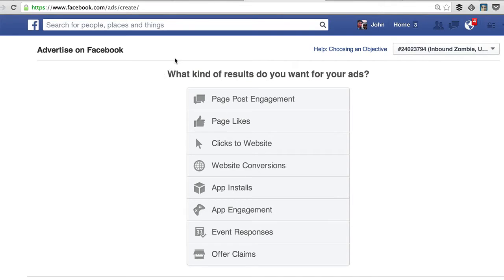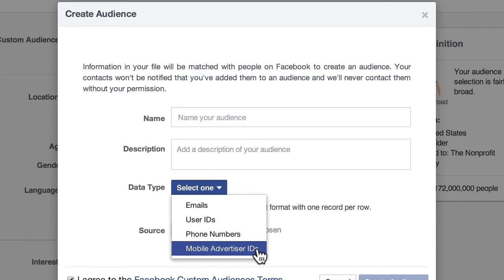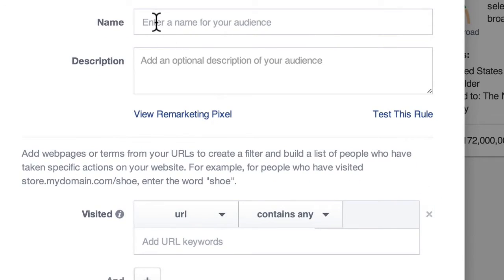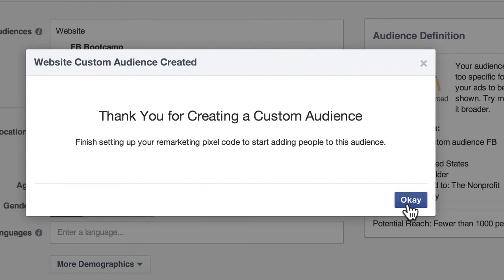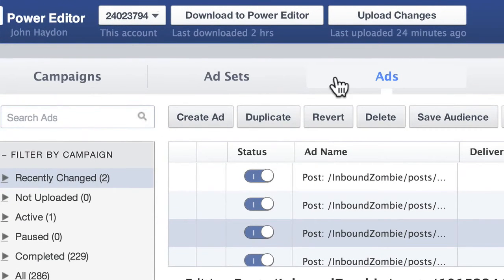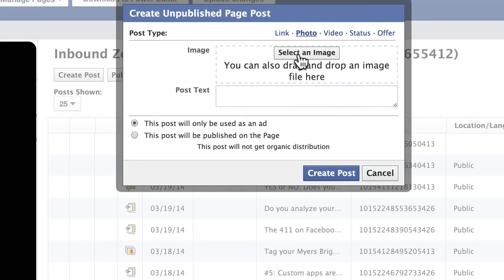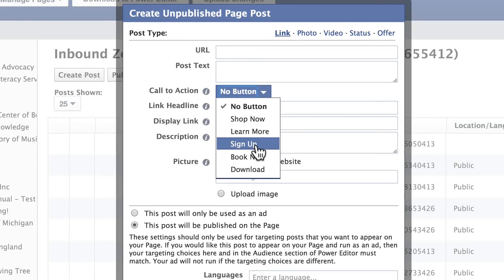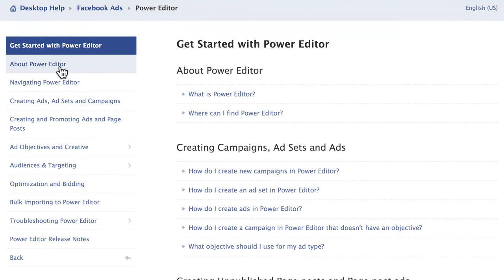Tutorial Facebook Power Editor Demonstration for Beginners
Great explanation of the basic Facebook Ad Tool and Power Editor.  I agree that most small and medium businesses can do very well with the Facebook Ad Manager.  The average businessman or entrepreneur may lack interest, lack time to learn, uncomfortable with the whole social media thing, or have limited funds for the unknown ROI.  With custom audiences available in Facebook Ad Manager, most anyone can strategize and test ads for the benefits of their audience.

Facebook Ads
Facebook Marketing